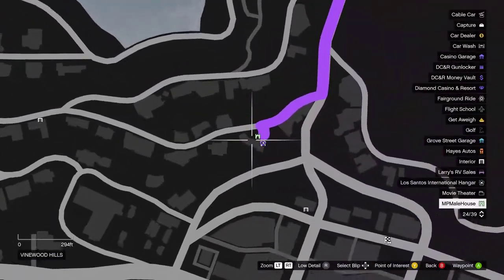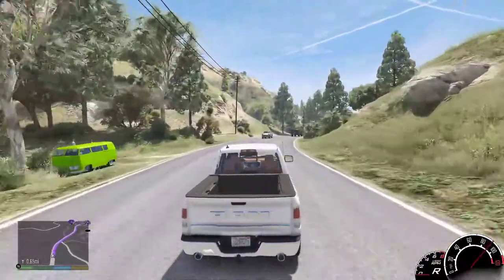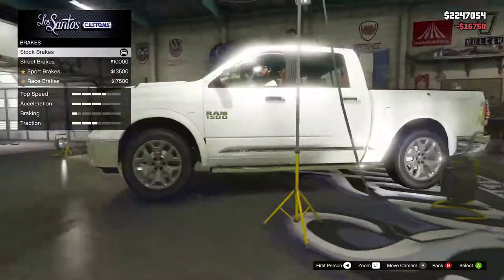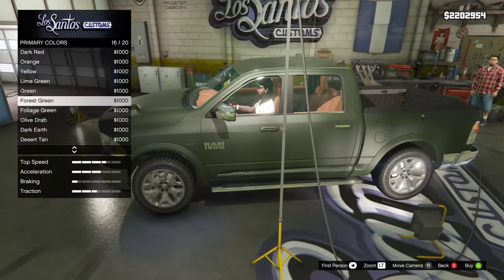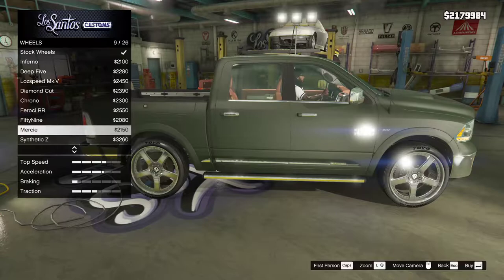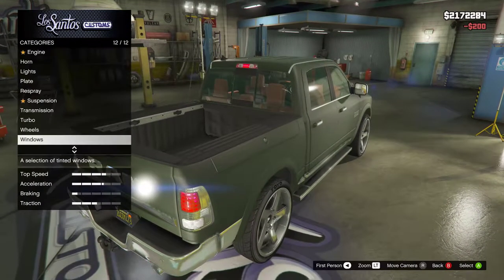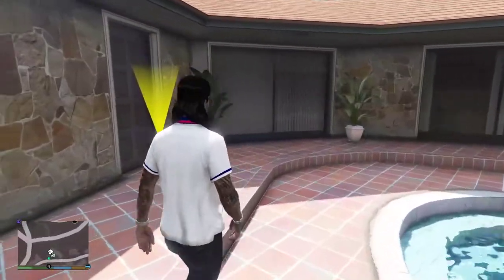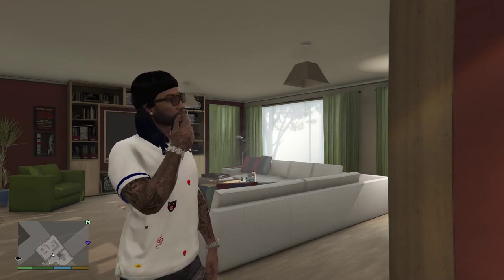Went Back To Pickup Stolen RAM Truck | MP Series